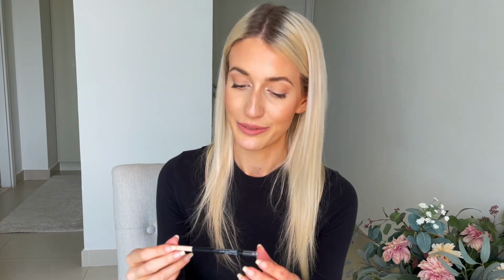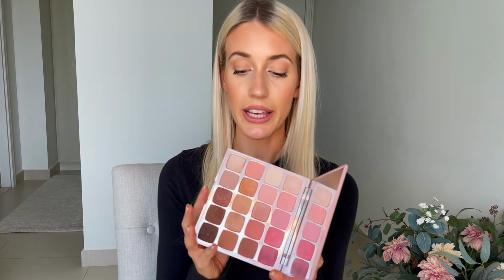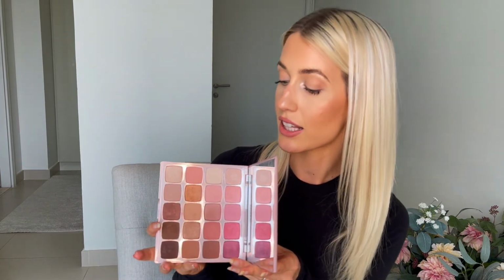My Everyday Makeup Products | Lauren Christine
Sharing my go-to makeup products that I grab without fail on a daily basis. Once I find something I love, it lives on strong in my collection. If you ever had any questions about a lipstick or product I was using, chances are you will find it here. Most of these products are available at Sephora xo

Too Faced Born This Way Super Coverage Multi-Use Concealer | Swan

Charlotte Tilbury Airbrush Flawless Finish Setting Powder | 1 Fair

BECCA Cosmetics Shimmering Skin Perfector Pressed Highlighter | Champagne Pop

Revlon Colorstay Micro Hyper Precision Gel Eyeliner | Beige

Fenty Beauty Full Frontal Volume, Lift & Curl Mascara | Cuz I'm Black

NYX Slide On Lip Pencil Waterproof Lip Liner | Nude Suede Shoes